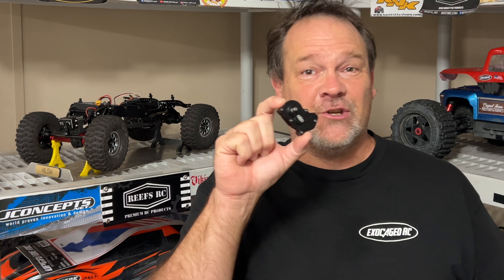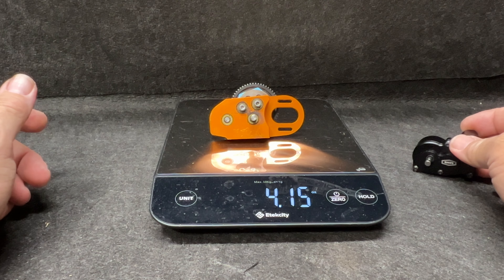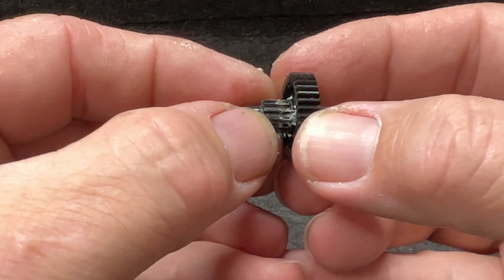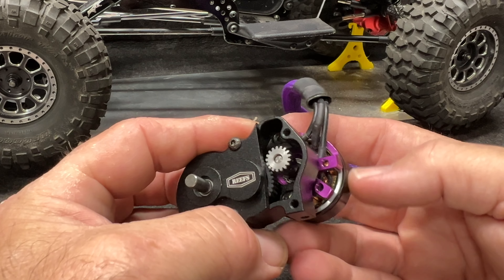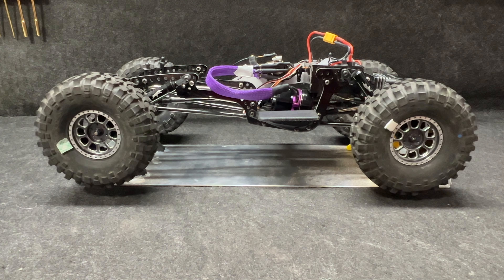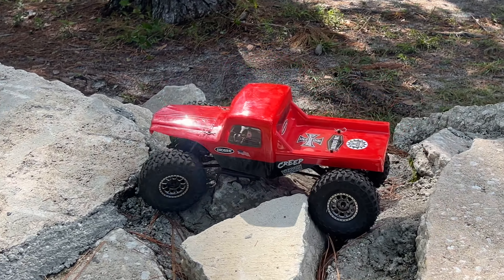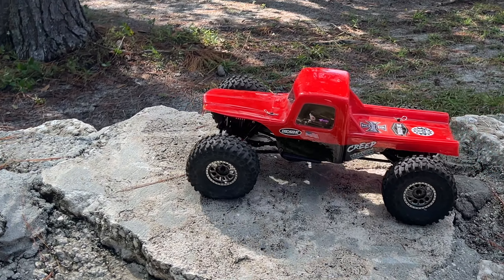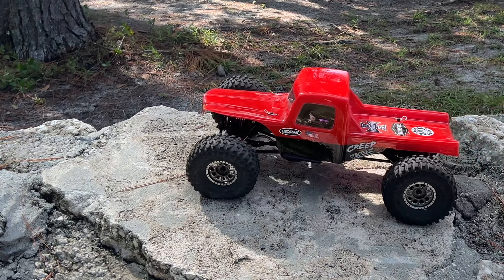Reefs XP T3 Exos First drive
The BEST COMPETITION inserts on the planet
Using the Affiliate links below really helps out the channel with commision, if you want to help the channel please use the links below, they really do help the channel if you use them, Thank you

Radiolink RC8x
Flysky GT5